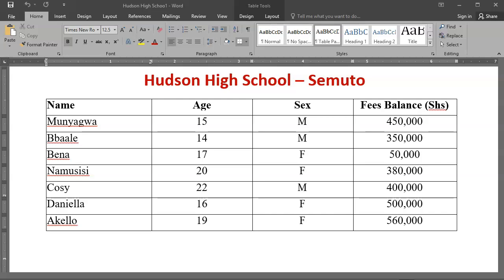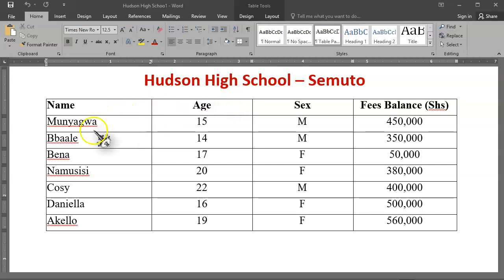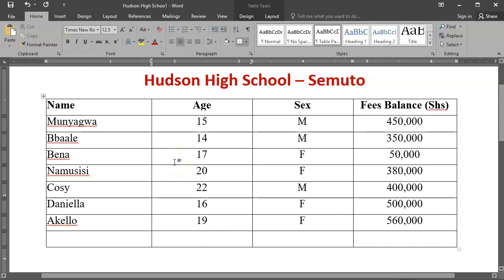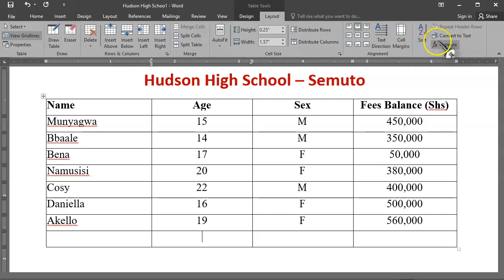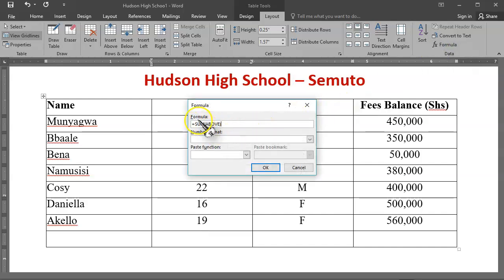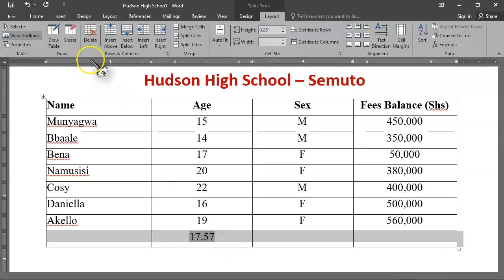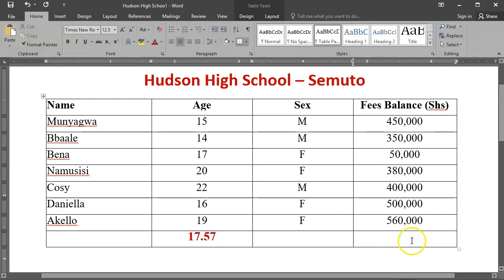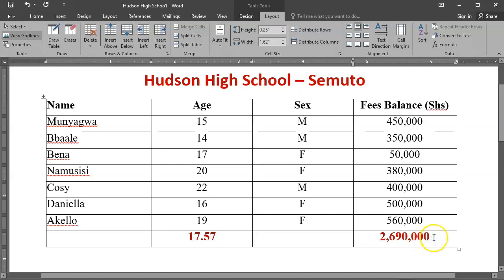How to use the in built formulae to find Average and Sum using Microsoft Word Program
This video has been uploaded to assist learners to understand that we can also use the in-built formulae in Microsoft Word like in Microsoft Excel to get the Average and Sum of figures given.